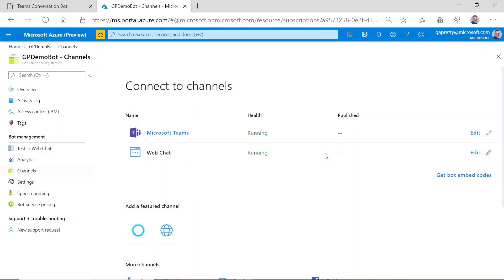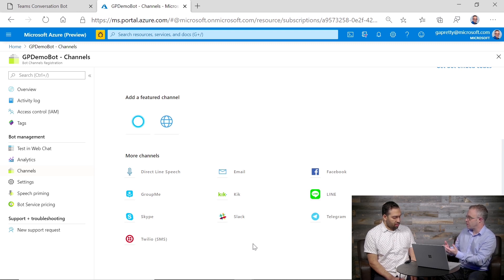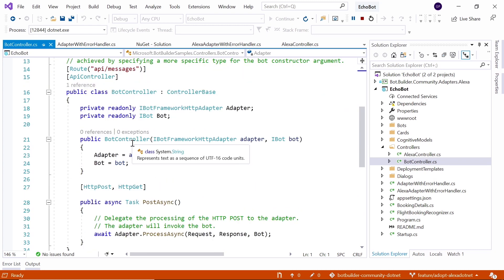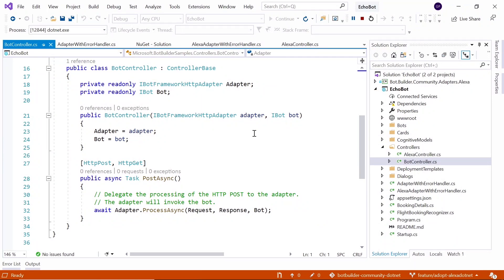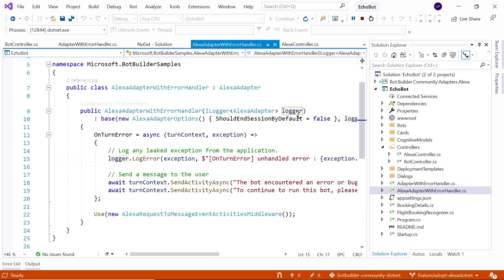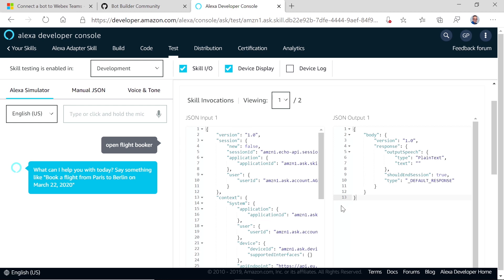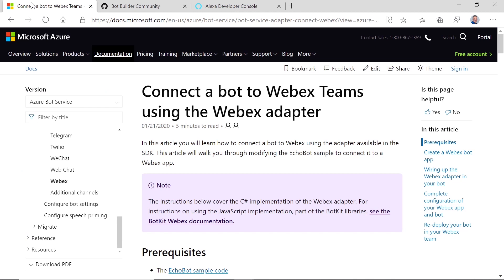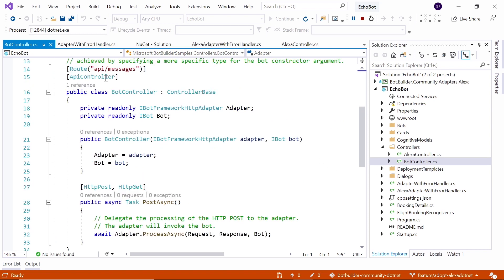Bot Framework – Using custom adapters to surface your bot anywhere (Part 3 of 3)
In this final part of the series of Bot Framework focused episodes, we take a look at how you can surface your bot in even more places, by extending the long list of options available within Azure Bot Service, using custom adapters.  Custom adapters, in the Bot Framework SDK and from the Bot Framework Community, exist today that allow you to build a bot for platforms like WeChat, Alexa, Google Assistant, Twitter and more. This episode will show you how easy it is to hook up a custom adapter to your bot and how easy it is to get started.

Jump To:
[00:30] – What are Bot Framework Channels
[02:00] – What are custom adapters?
[05:00] – Using a custom adapter in a bot.
[06:20] – Demo communicating with a bot from Alexa Skill Console
[8:30] – Getting started with Microsoft Docs and Bot Builder Community